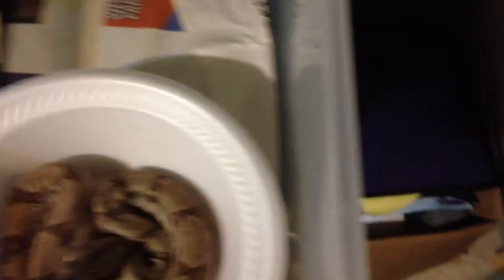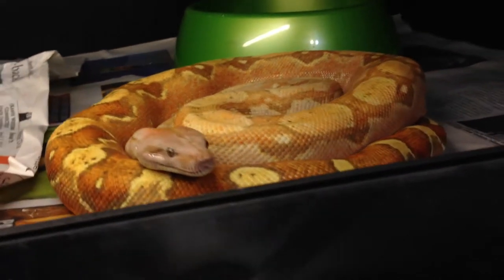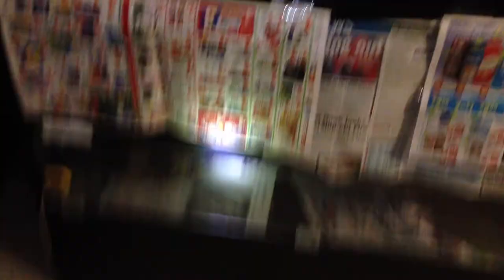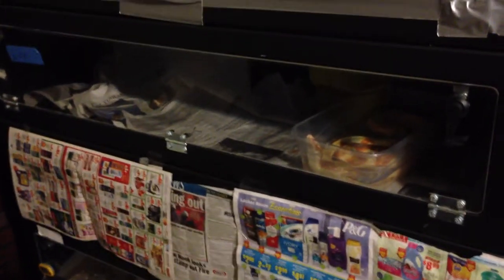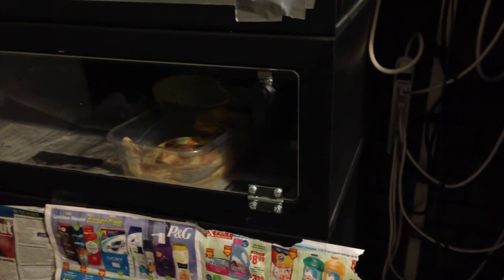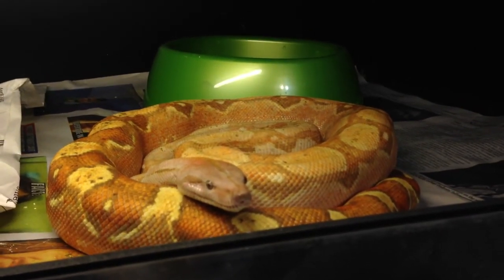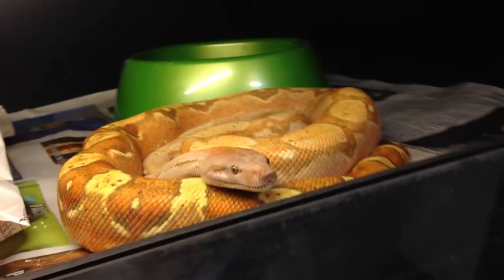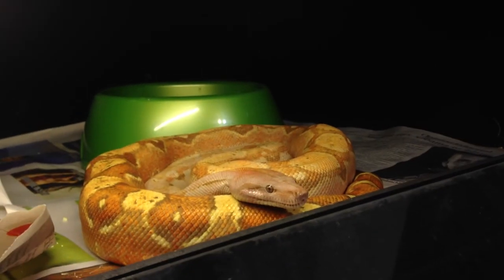*Requested: How I Deal With Aggressive Boas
Here is a great video from ApexSerpents on handling snakes using the snake hook method.

Make some more requests!!